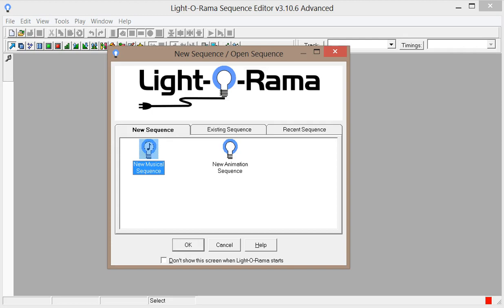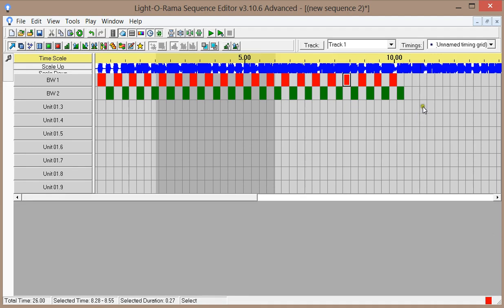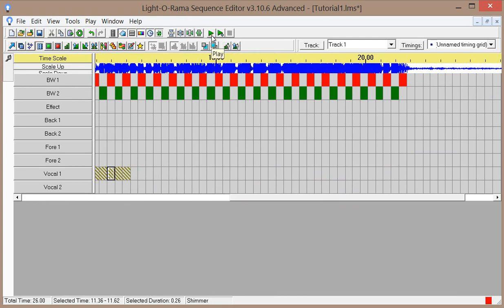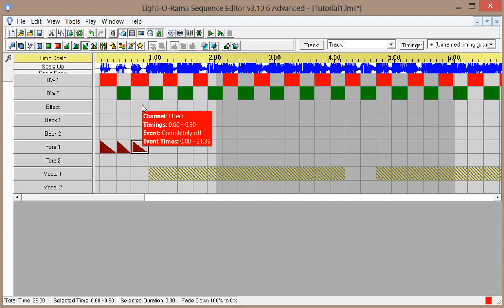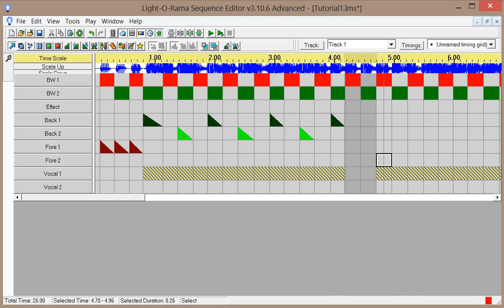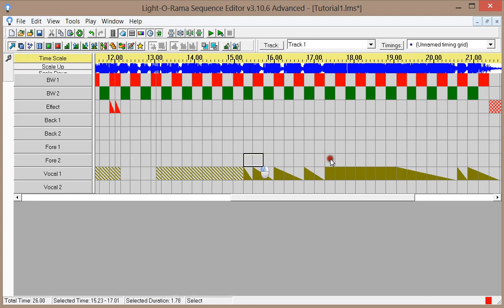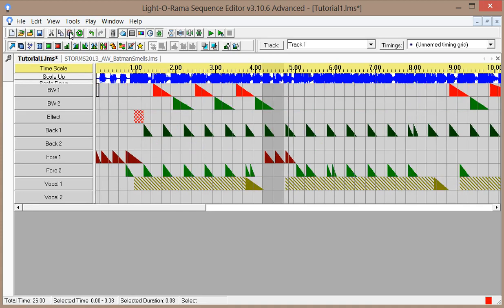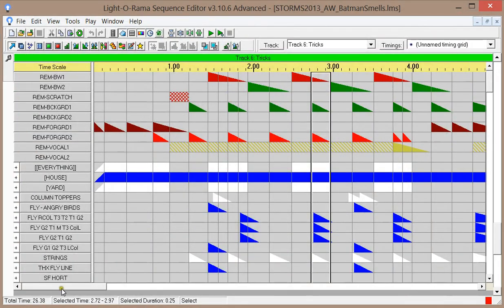Light-O-Rama Sequencing Tutorial 1 Breakdown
This tutorial shows how to create a new musical sequence, how to start sequencing your first song, and how to break a song up into its musical elements.